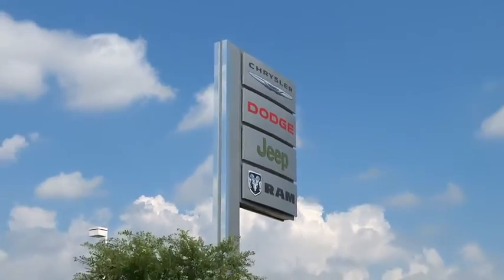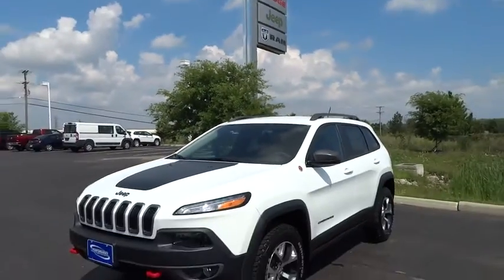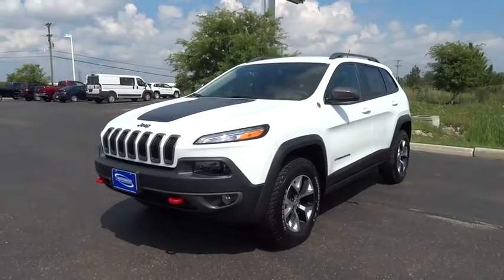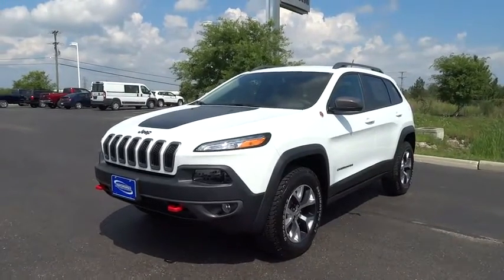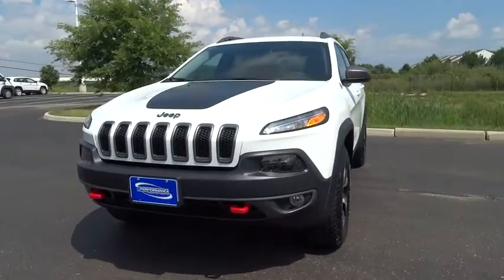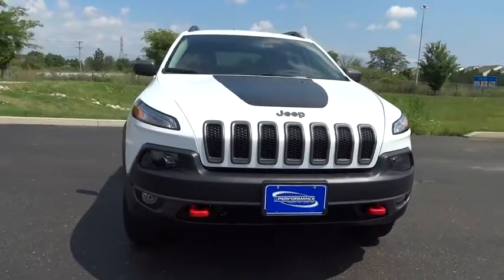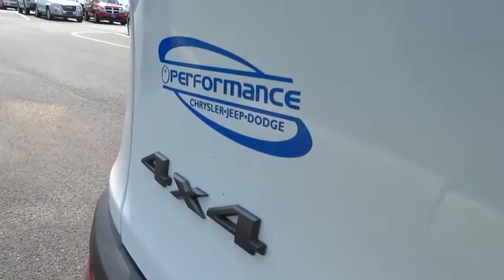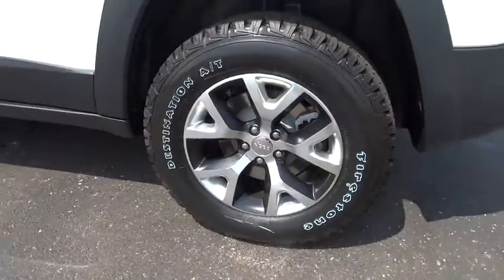2014 Jeep Cherokee Columbus, Hilliard, Dublin, London, Springfield, OH EW268025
2014 Jeep Cherokee

Performance CDJ
1130 Automall Dr.

Cold Weather Group (Exterior Mirrors w/Heating Element, Heated Front Seats, Heated Steering Wheel, Power Heated Mirrors, and Windshield Wiper De-Icer), Quick Order Package 27E, and Black Hood Decal. brbrImagine yourself behind the wheel of this good-looking 2014 Jeep Cherokee. This SUV is nicely equipped with features such as Cold Weather Group (Exterior Mirrors w/Heating Element, Heated Front Seats, Heated Steering Wheel, Power Heated Mirrors, and Windshield Wiper De-Icer), Quick Order Package 27E, and Black Hood Decal. Jeep has established itself as a name associated with quality. This Jeep Cherokee will get you where you need to go for many years to come. Life Time Car Wash Included!